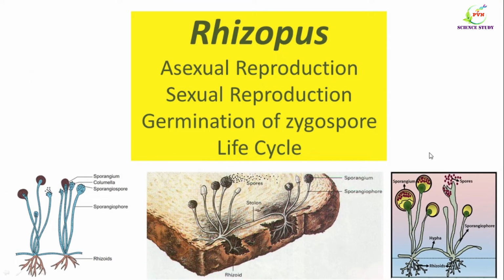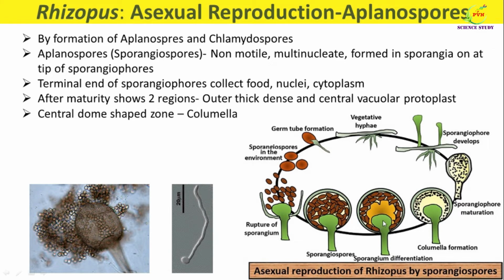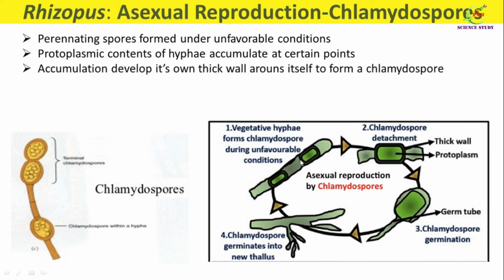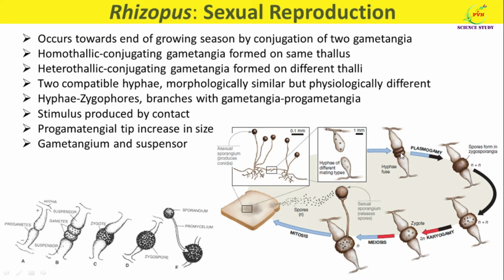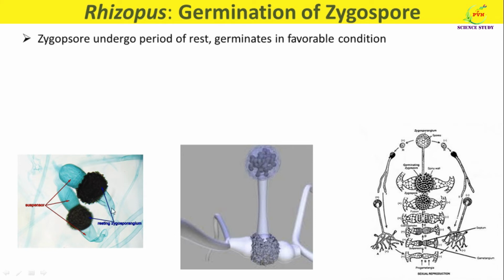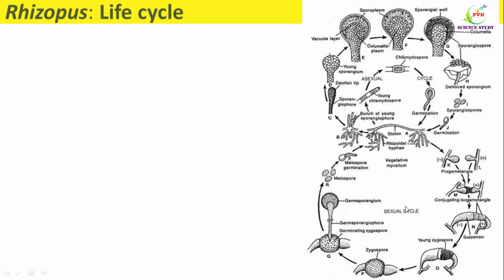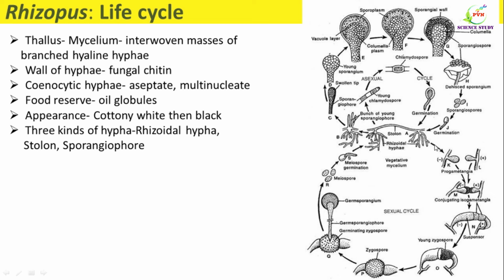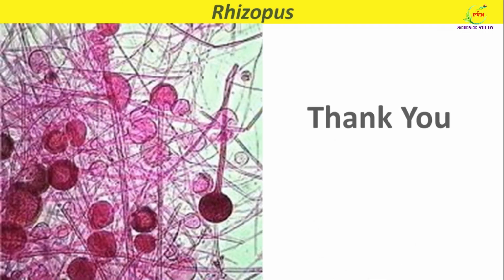Rhizopus Reproduction/ Rhizopus Fungi/ Rhizopus Asexual and Sexual Reproduction/ Rhizopus Life Cycle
This video describes Asexual and Sexual Reproduction in Rhizopus and Life Cycle of Rhizopus